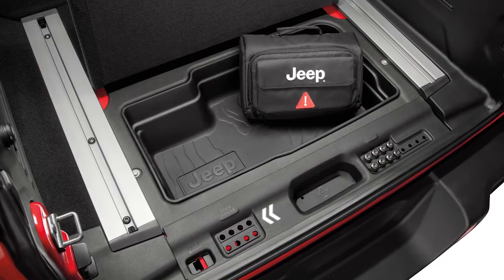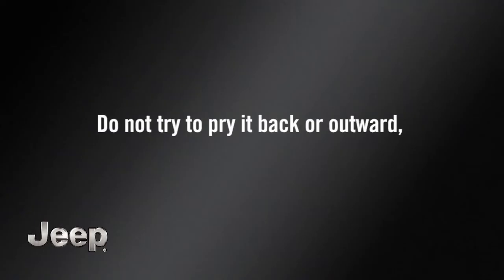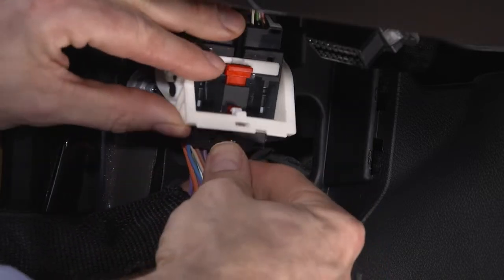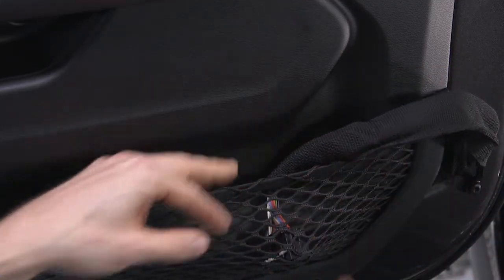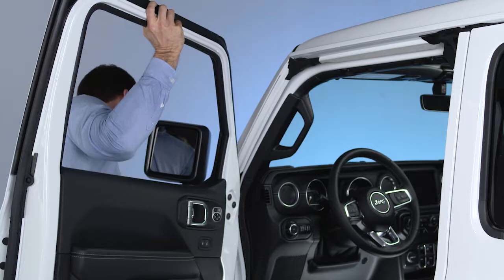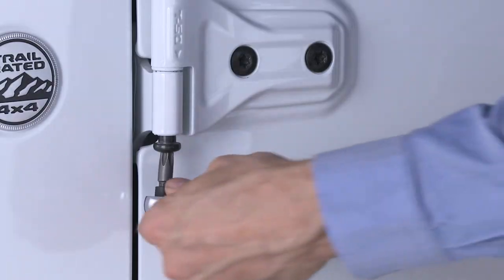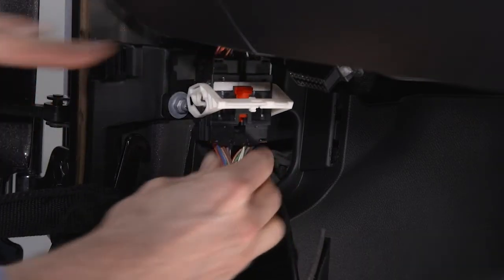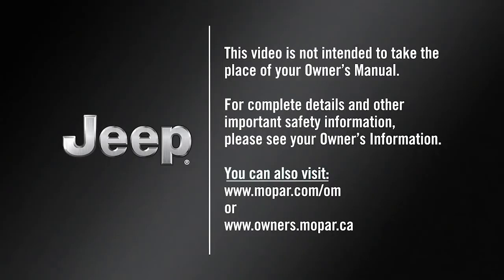Front Door Removal | How To | 2022 Jeep Gladiator & Wrangler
Learn how to remove the front door on 2022 Jeep Gladiator. Driving becomes more fun with an open-air cabin. This video explains how to remove the doors from your Jeep hinges.

Transcript

[music]

To remove either of the front doors on your vehicle, first roll down the window to prevent any damage. Find the supplied tool kit inside the center console and use the #50 Torx head driver to remove the hinge pin screws from the upper and lower outside hinges of the door.
The screws can be stored in the cargo tray under the Wrangler’s rear load floor, or in the fastener bin below the Gladiator’s rear seat.
Next, find the plastic wiring access door under the instrument panel. Slide the cover straight back toward the rear of the vehicle to detach the tabs and remove the cover.

Do not try to pry it back or outward, or you could damage the plastic cover.

Now it’s time to disconnect the wiring harness. First, pull the cloth strap off the hook to provide more slack. Then, push the locking tab upward to unlock the harness. Push and hold down on the security tab, located beneath the wiring harness, and at the same time, lift up on the harness lever. Once the harness lever is up and in the open position, pull the harness straight down to disconnect it. Store the wiring connector in the lower door basket.
Finally, use the #40 Torx head driver to remove the check screw from the center door check and store it with the hinge pin screws. You can now open the door, lift it clear of the hinge pins, and remove the door.

Keep in mind, these doors are heavy. The help of a second person is recommended.

Please use caution during removal and reinstallation.

To reinstall the doors, carefully reverse these removal steps. The top hinge has a longer pin - this helps guide the door into place during reinstallation.

With the door back in place – and still open – align the check bracket with the hole.

[text on screen] To prevent damage, do not overtighten Torx fasteners.

[voice over] Insert and tighten the check screw with the #40 Torx head driver.
Next, reinstall both outside hinge pin screws with the #50 Torx head driver.

To reinstall the wiring connector, make sure there is plenty of slack to reach the harness. Close the door slightly if needed.

[text on screen] Do not attempt to attach the connector to the harness at an angle, or you could bend the pins.

[voice over] With light finger pressure, seat the wiring connector straight into the harness
until the lever starts to lower with the latching pin. After the lever starts moving from the upward pressure of the wiring connector, lower the harness lever to the fully closed position.
Push the locking tab down to lock it in place. Now, just reattach the cloth strap to the metal hook and replace the wiring access door.